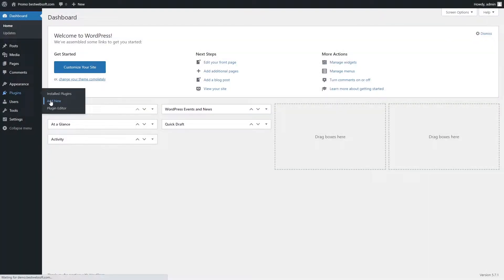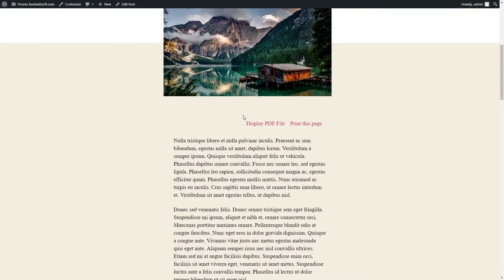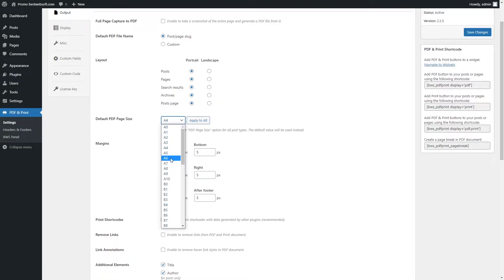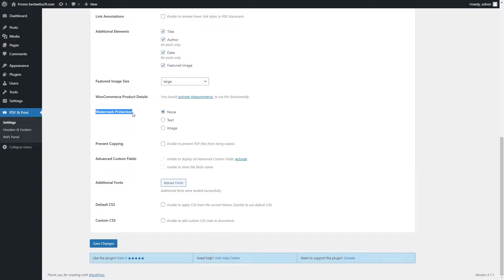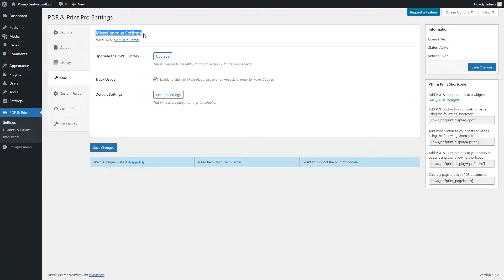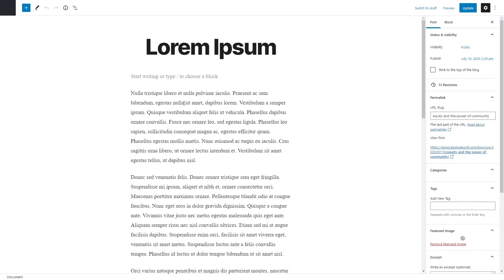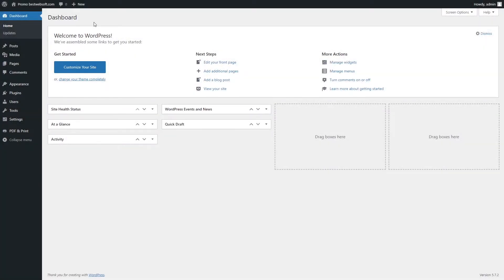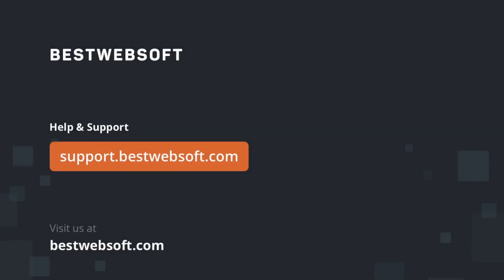User Guide PDF & Print by BestWebSoft WordPress Plugin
The complete video guide for PDF & Print by BestWebSoft - the best WordPress plugin for creating PDF and print documents from the posts, pages, and custom post types.

Save, Share, and print documents from your WordPress site in a few clicks!

0:00​ Intro
0:12 Install the Plugin
0:30 Settings Page
0:49 Add Button to
1:02 Buttons Position
1:35 Button Image
2:09 Button Title
2:28 Print Preview Window
2:40 Search Engine Visibility
2:48 Default PDF Button Action
3:11 Enable Buttons for
3:19 Output Settings
3:27 Full Page Capture to PDF
3:44 Default PDF File Name
4:02 Layout
4:19 Default PDF Page Size
4:35 Margins
4:49 Print Shortcodes
5:11 Remove Links
5:18 Link Annotation
5:28 Additional Elements
5:52 Featured Image Size
6:04 WooCommerce Product Details
6:25 Watermark Protection
6:57 Watermark Opacity
7:10 Prevent Copying
7:16 Advanced Custom Fields
7:35 Additional Fonts
7:54 Default CSS
8:04 Custom CSS
8:09 Display Settings
8:35 Miscellaneous Settings
9:18 Custom Fields Settings
9:55 Custom Fields Displaying
10:24 Disable the "Show PDF & Print Custom Fields" option
10:33 Individual settings for each post and page
11:44 Custom Code Settings
11:59 License Key Settings
12:46 PDF & Print Widget
13:13 Headers & Footers
13:56 PDF & Print Shortcodes